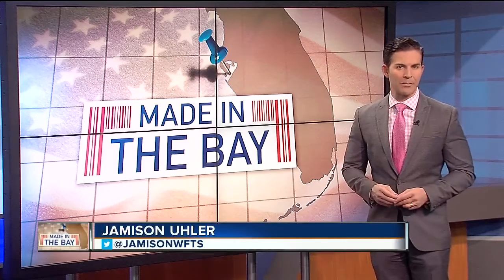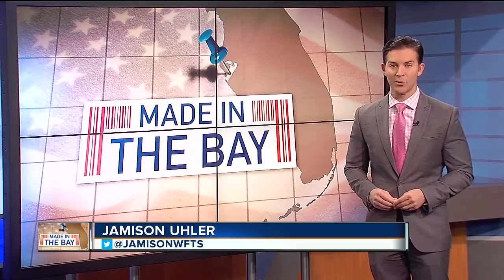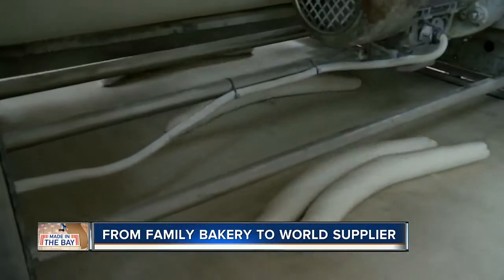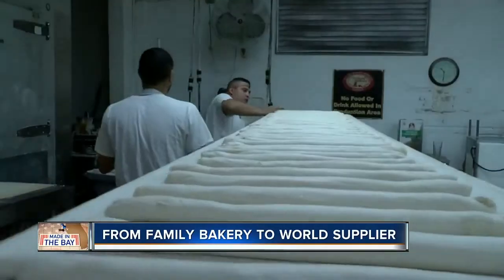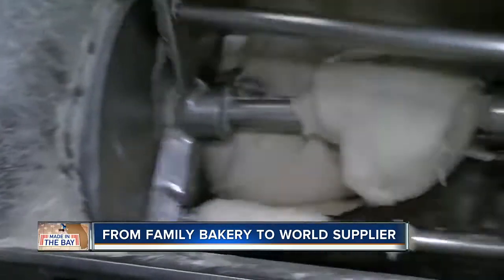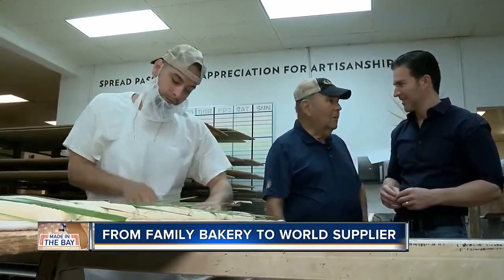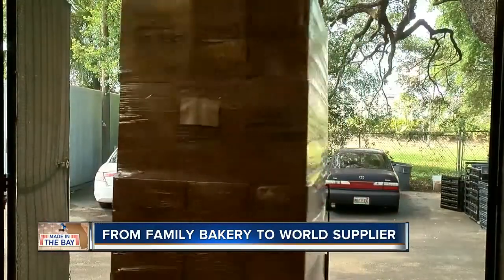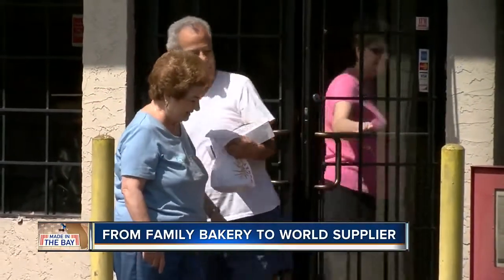Made in the Bay: Tampa bakery is the world's largest supplier of Cuban bread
What started as a small family bakery in Ybor City over a century ago, now finds itself as the world's largest supplier of authentic Cuban bread.